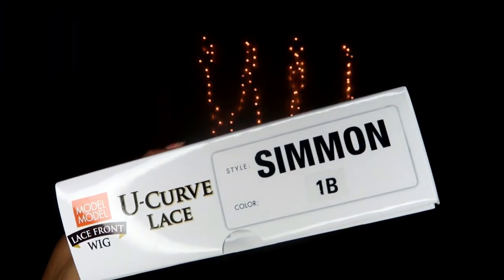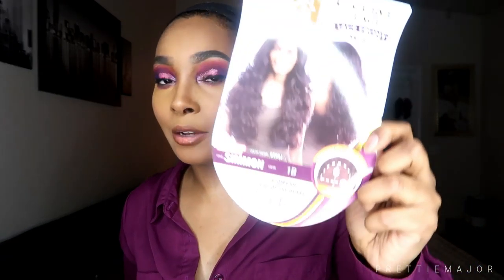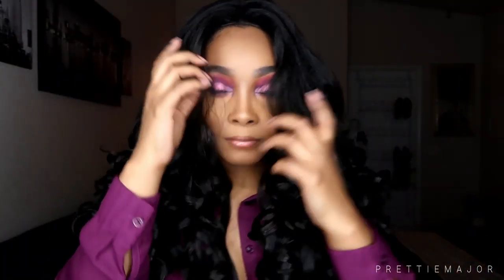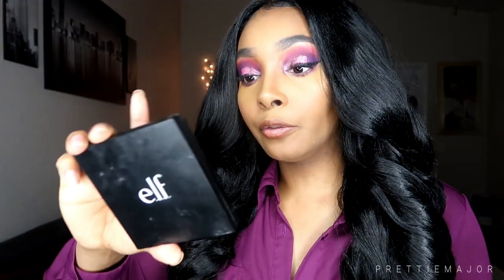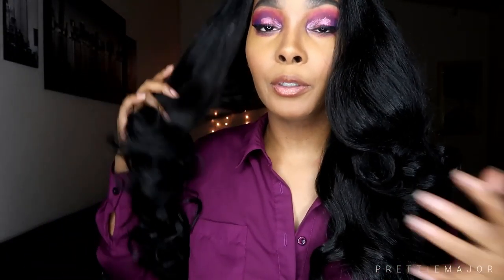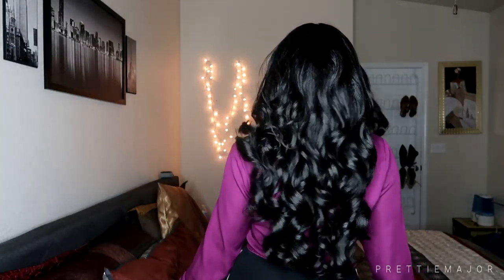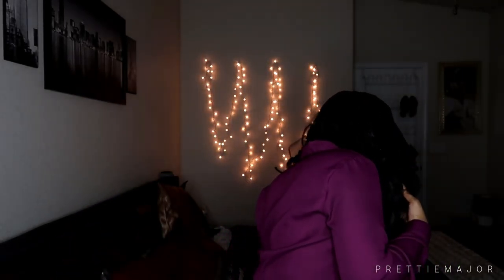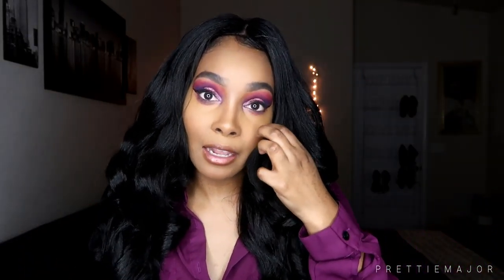$38 Wig| Model Model Simmon (sogoodbb.com)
S N A P C H A T: Prettiemajor

★Age:26 (DEC.8TH)
★How did you film: Canon G7X MARK II
★How do you edit: Filmora Wondershare
★Where am I from: Originally Chicago!! Currently in CO